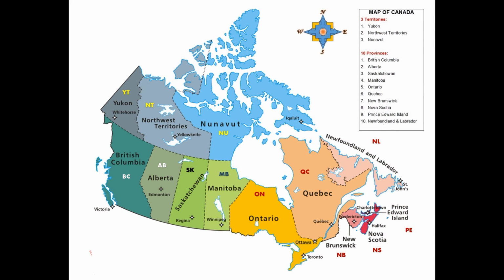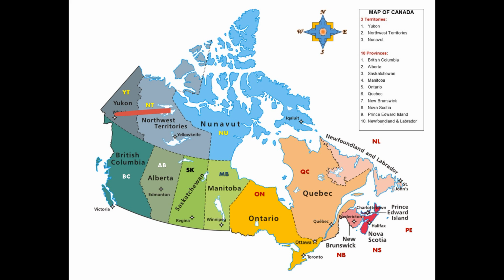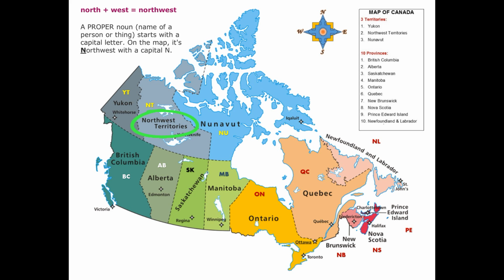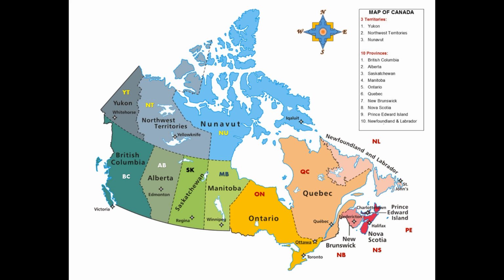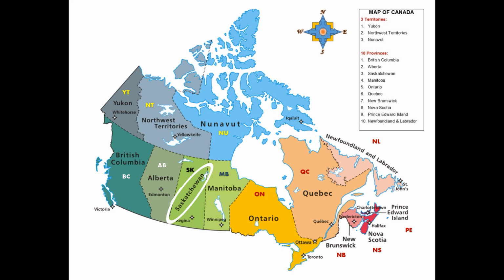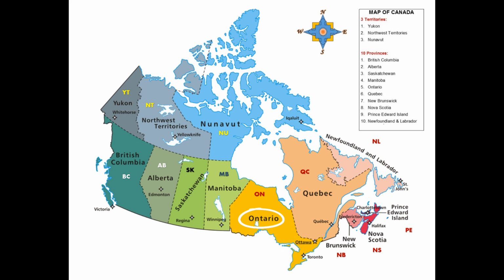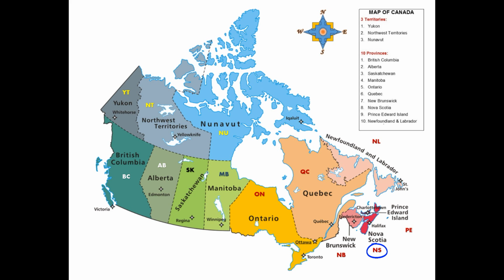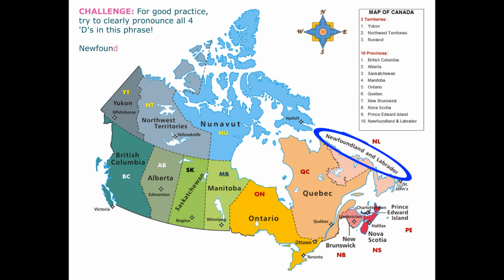PRONOUNCE ENGLISH: Provinces and Territories of Canada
Pronounce English! In this video, you will practice and learn how to say the names of provinces and their postal abbreviations. Look at the map and practice saying the names of Canada's provinces. Perfect for ESL students, new  Canadians and children. Learn some helpful English pronunciation tips.

I'm Katherine. I've been a voice and speech coach for over 20 years. I work with speakers and professionals who wish to reduce their accent so that their words in English can be easily understood. Your voice and the way you speak are a critical part of you /your brand. Improve your conversational English as well.

This video is a basic introduction. It can be challenging to use the muscles connected to speech in a new way, so an important part of progress is being able to LISTEN to yourself and try new changes in the way you deliver your words. It is fantastic to use your eyes and facial expression when you speak which will make you more interesting, and your words will have more vocal variety and passion.